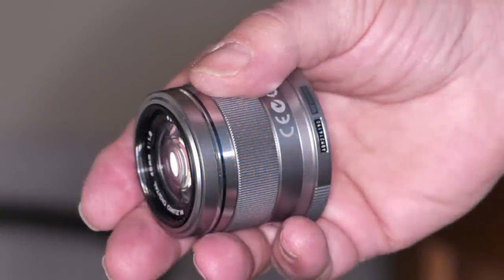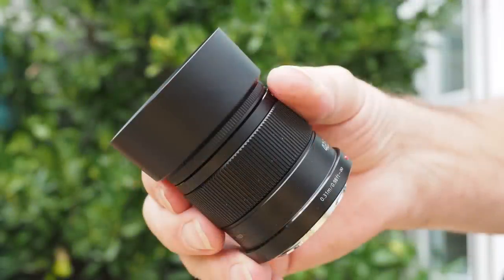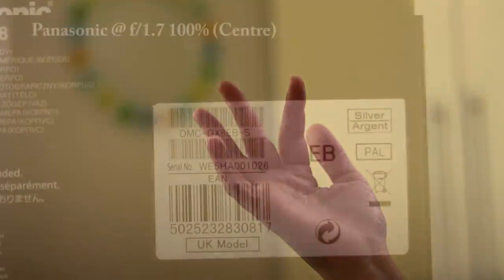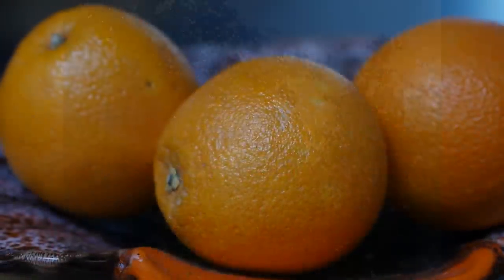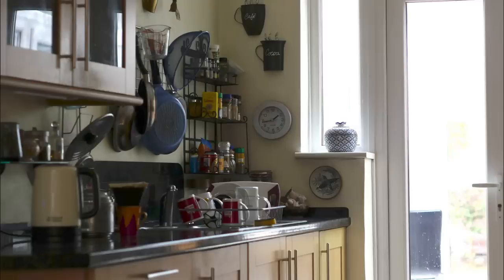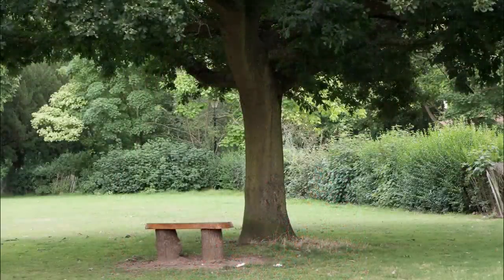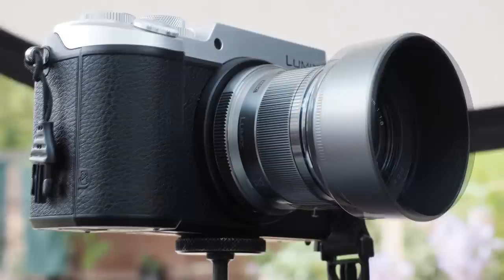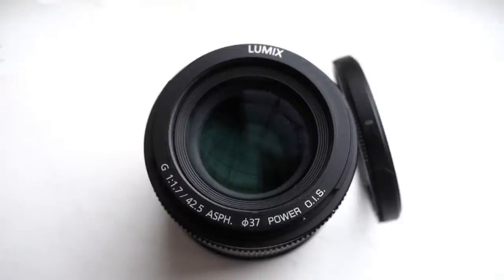The Panasonic 42.5mm f/1.7 Lens for Micro Four Thirds Cameras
This is my take on the Panasonic 42.5mm f/1.7 lens lens for Micro Four Thirds cameras.